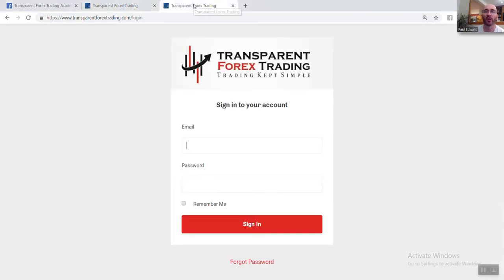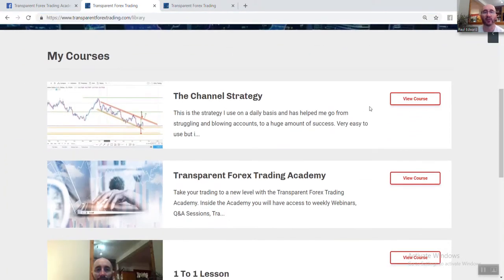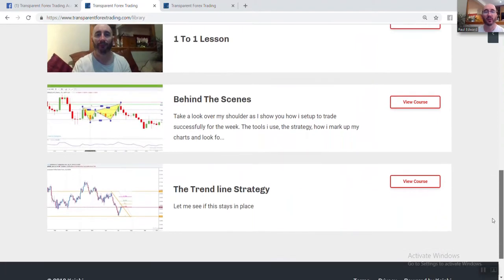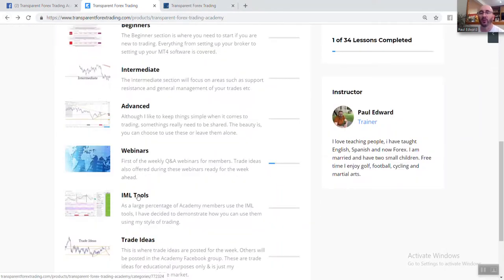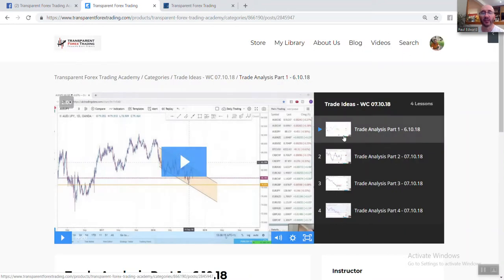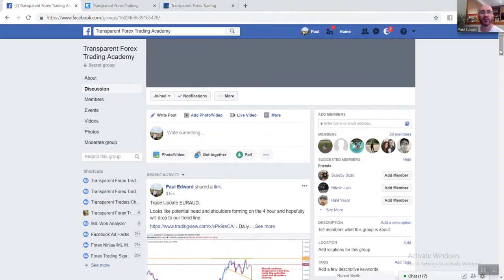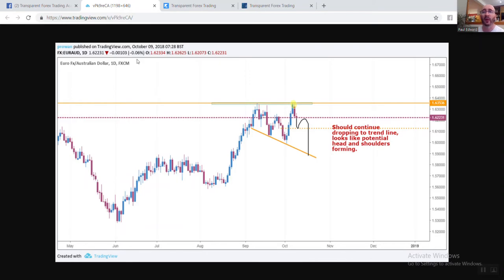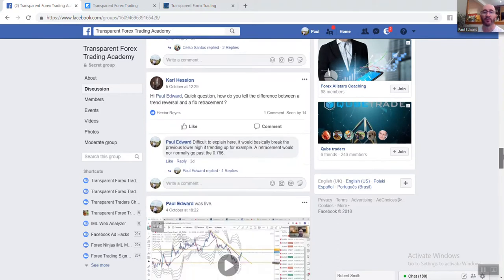A Tour Of The Academy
The Academy is something I get asked about all the time. It is important for people to see what they are getting for the money and to appreciate the value on offer. Academy membership includes access to the trend line strategy and Channel Strategy courses. Weekly webinars and also Live Trade analysis and updates.